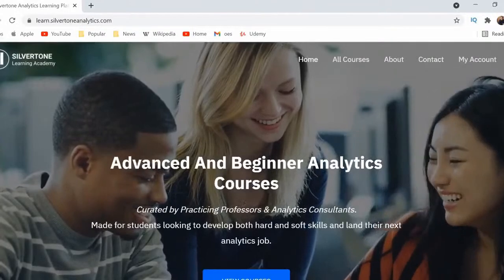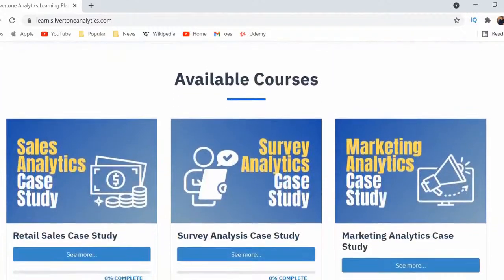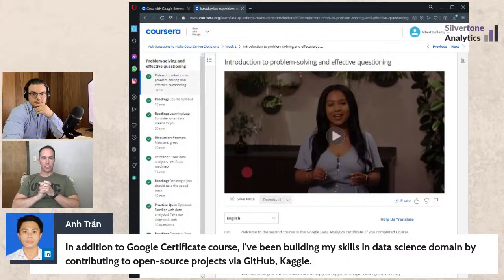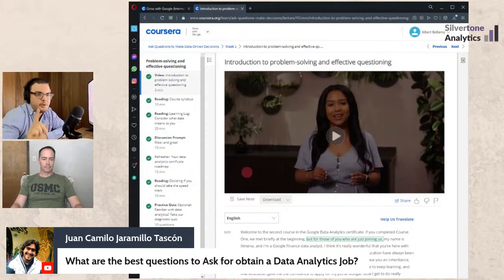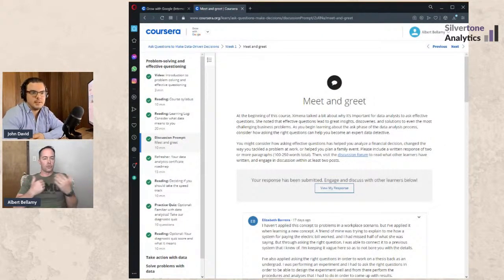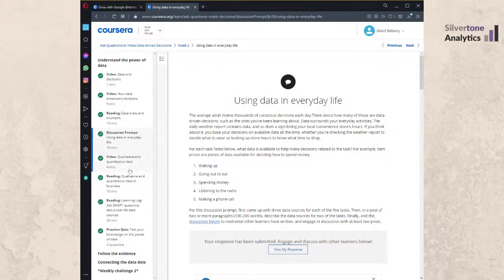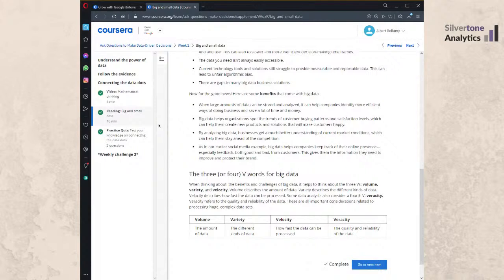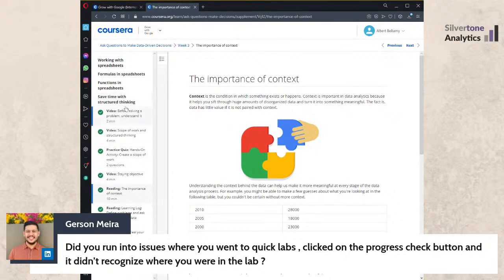Google Data Analytics Certification: Chapter 2 - Ask Questions to Make Data-Driven Decisions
Click here to sign up for the Google Data Analyst Course

In this livestream Albert is going to breakdown the Google Data Analytics Certification course. Albert is currently interning at Google and part of his internship involves him completing the Coursera Google Data Analyst Certification. This episode covers the first chapter of the certification program.

Welcome to the How to Get an Analytics Job channel. Discover how you fit into the analytics marketplace, what skills you should build, and how to land your analytics dream job. Analytics agency owner John David Ariansen and and his team will give you tips and tricks to land your dream job and level up your analytics career.